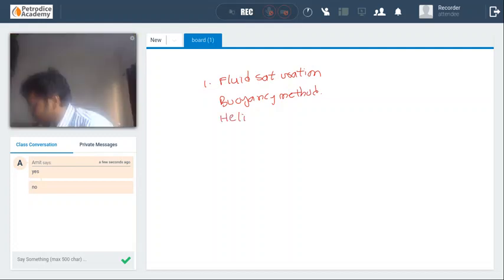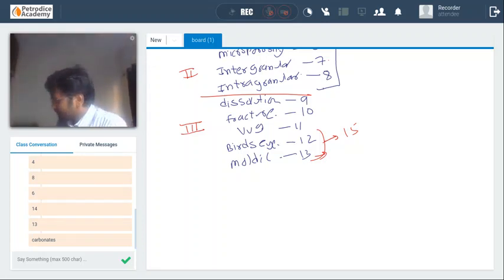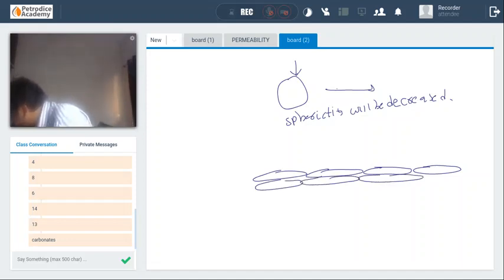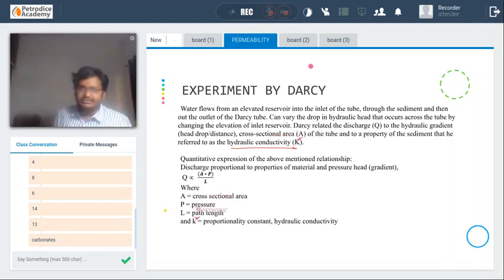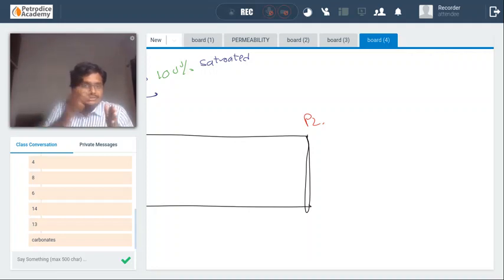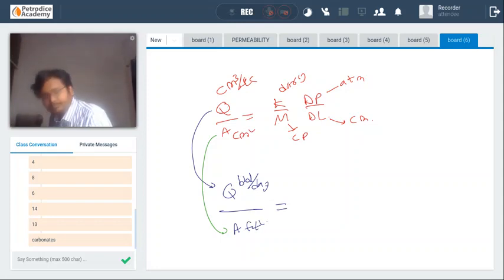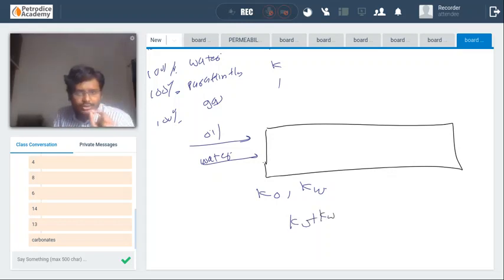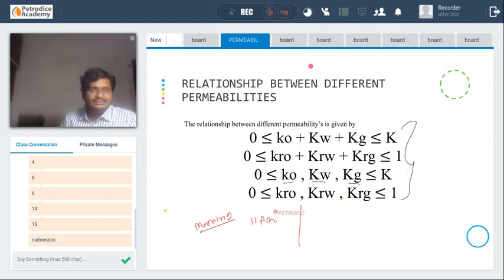CLASS 5 RESERVOIR ENGINEERING (DEMO CLASS 5)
👉🏽Interested Students can Fill the Following Form👈🏽

🔥We are excited to announce "A New Online Live Classes Course for GATE-2022🔥

Batch commences on 13th APRIL 2021

Course Features
01. 1200+ hours of Live lectures with Free Video Lecture Series
02. Researched & Curated Study Material
03. Dedicated live doubt-clearing sessions after each class
04. Subject-wise virtual class tests
05. Recorded lectures are available throughout the course duration
06. Installment facility
07. Discounts to previous DICE students

 ‼ PETRODICE ACADEMY 𝗟𝗲𝗮𝗿𝗻𝗶𝗻𝗴 𝗔𝐏𝐏 𝐚𝐯𝐚𝐢𝐥𝐚𝐛𝐥𝐞 𝐨𝐧 𝐏𝐥𝐚𝐲𝐬𝐭𝐨𝐫𝐞 ‼

‼ PETRODICE ACADEMY DICTIONARY APP is also 𝐚𝐯𝐚𝐢𝐥𝐚𝐛𝐥𝐞 𝐨𝐧 𝐏𝐥𝐚𝐲𝐬𝐭𝐨𝐫𝐞 ‼